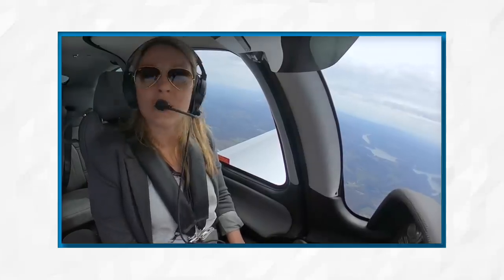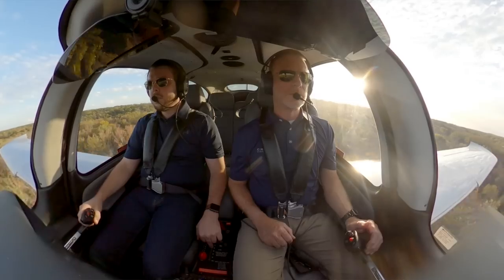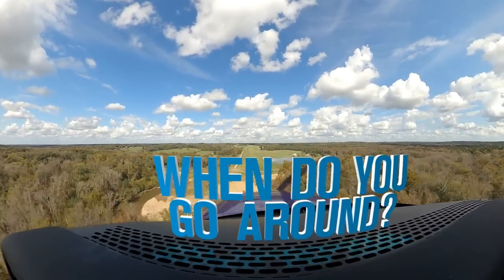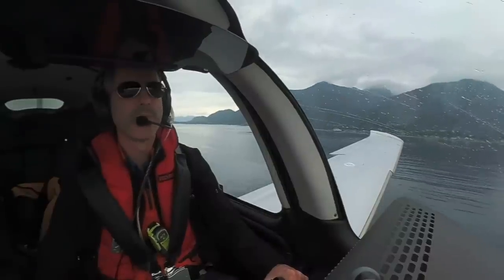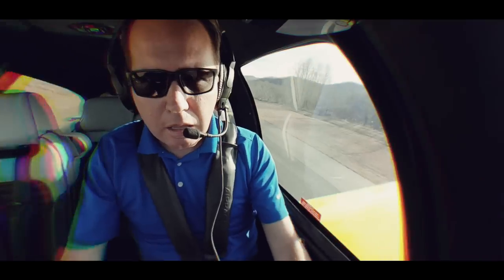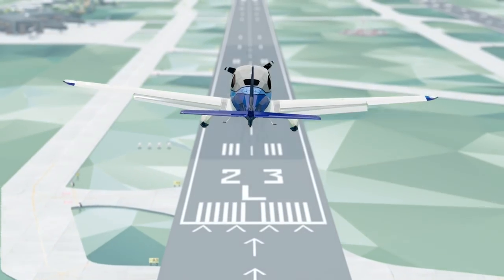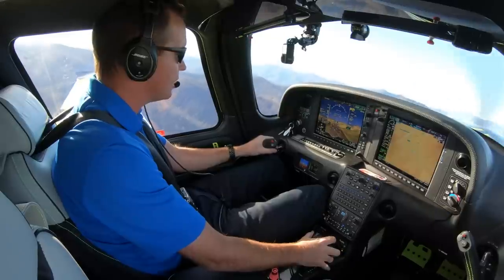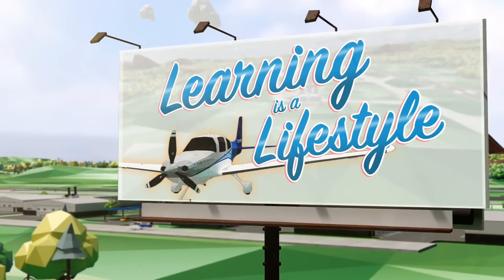How to Perform a Go Around in a Cirrus Aircraft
Flying a Go Around in your Cirrus aircraft is a skill that should be mastered and practiced by all pilots.

Learn when and how to safely go around in this episode of the Cirrus Aircraft Flight Fix.

To watch all videos in the Cirrus Approach Takeoffs and Landings course, visit »

For even more great video training courses that'll keep you up to speed with your flying, head on over to »